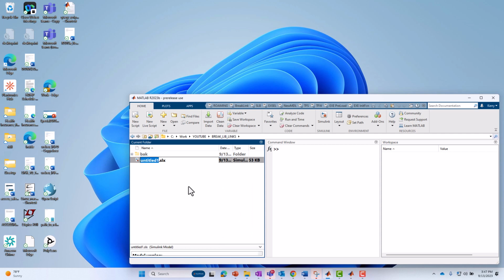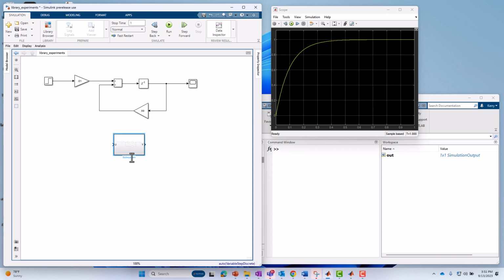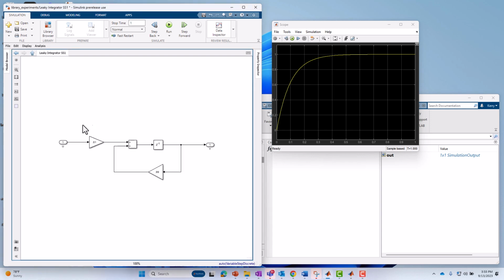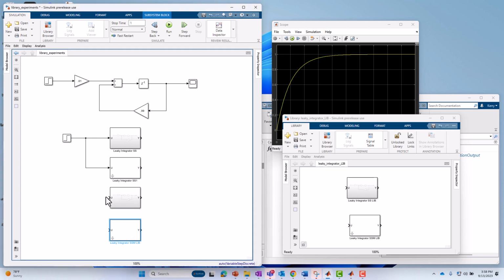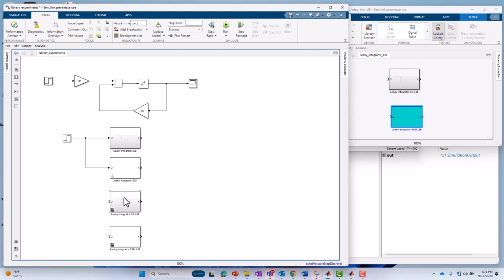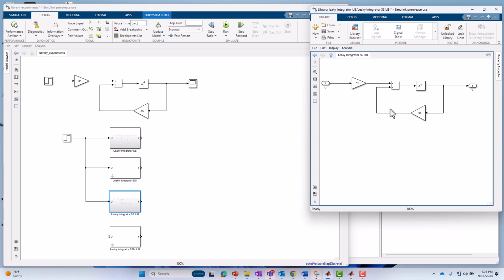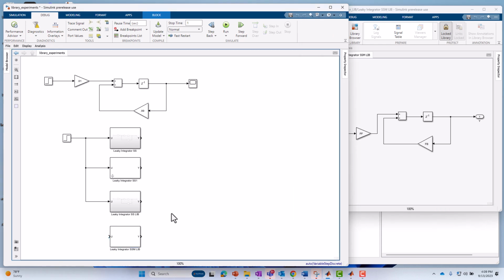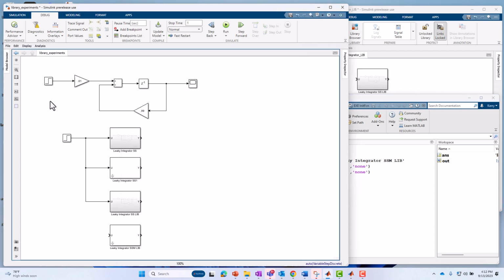Libraries in Simulink Made Easy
Have you ever needed to add more structure and increase the usability of your Simulink models? Simulink has you covered, with Libraries, Subsystem References and Model References. In this video, we cover the simplest and easiest reusable component: a library.

If you are looking for components that can speed up simulation and help you scale up, check out: Model Reference Basics

If you want to learn more about the different component options, check out these two resources:

Libraries allow you to modify and standardize multiple instances of small subsystem from one central location, i.e. from the library. But adding structure by way of libraries also necessarily imposes more constraints. And these added constraints are what can frustrate users new to libraries. This video can greatly lessen that frustration. In this video we first provide the motivation for using libraries, the classic why.

Chapters:
0:00 Create a Simple Component
2:42 Why Use Libraries?
3:00 Create a Subsystem from a Component
4:01 Test the Subsystem
4:30 Importance of Component Reusability
5:34 Create a Masked Subsystem
8:51 Create a Library
10:58 Lock Library to Prevent Changes
11:39 Use Library Links
12:57 Tradeoffs of Using Libraries
13:27 Options for Making Changes to Libraries
14:07 Disable Library Links
14:56 Lock Library vs. Lock Links
16:35 Propagate Changes in the Instance back to the Library
17:53 Propagate Changes from the Library to the Instances
21:18 Control Linked Blocks Programmatically
24:43 Summary